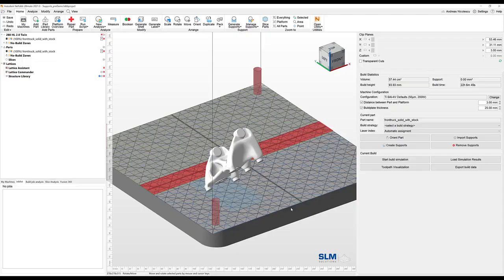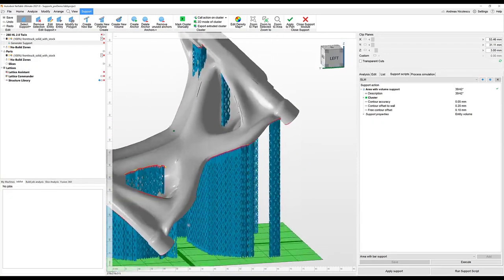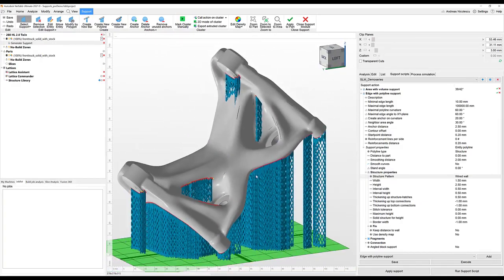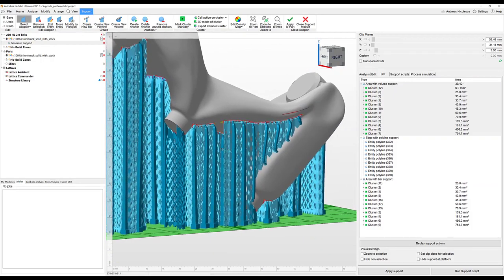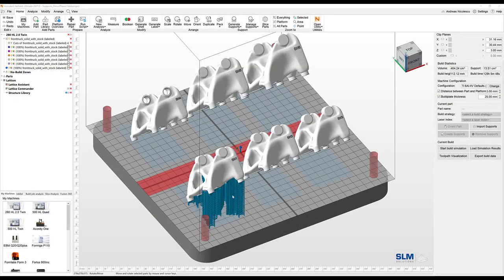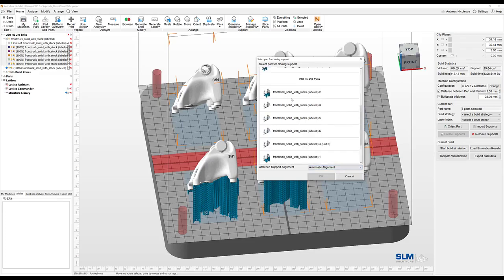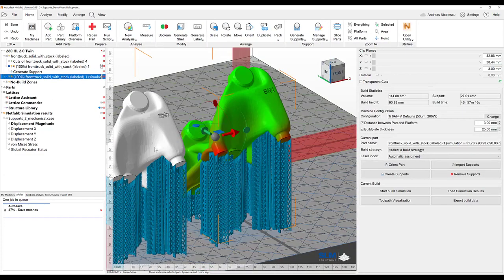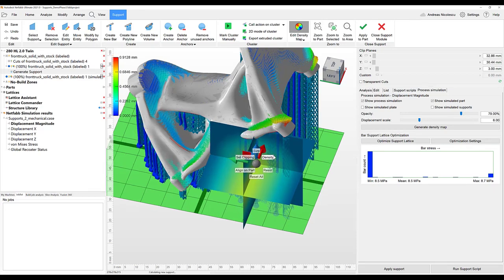Netfabb Demonstration How to generate and edit support structures using Netfabb